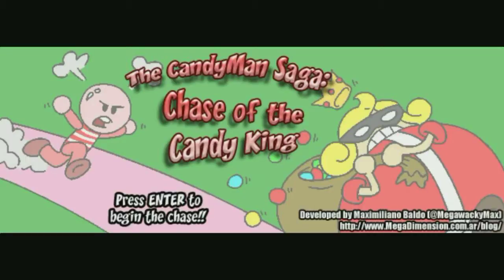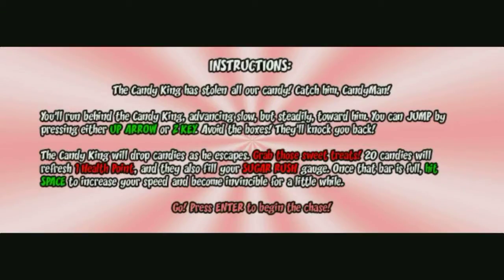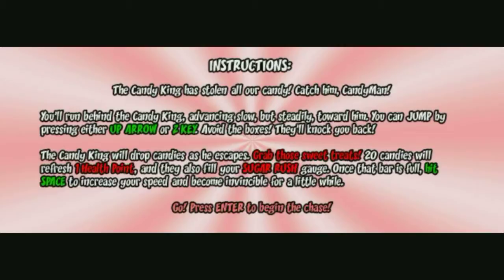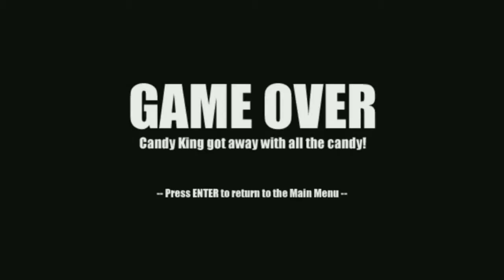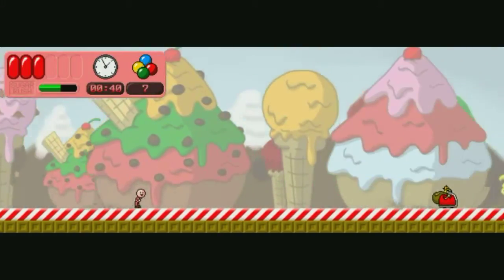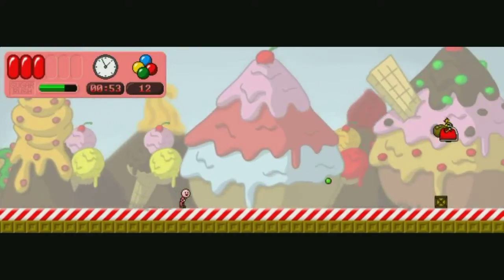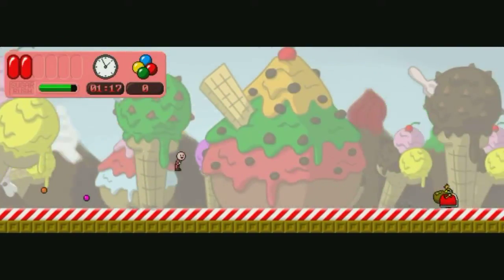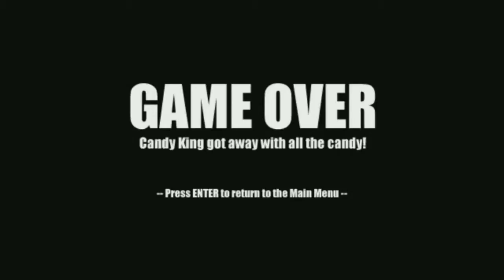Bunshot: The Candyman Saga - Chase of the Candy King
Infinite running with extra work involved. I like it, I just suck at it.

Follow for live gaming streams every weekday, and check out to know what's being played and when. for updates on both as well as writings and other content. Feel free to suggest other games to play in the comments!